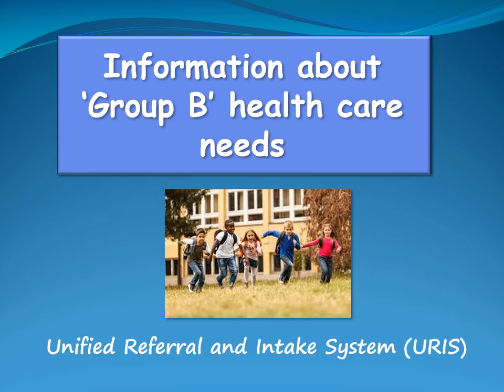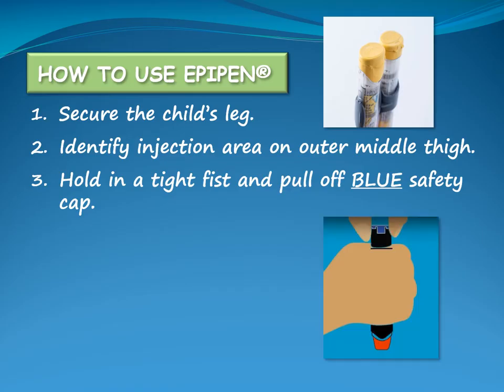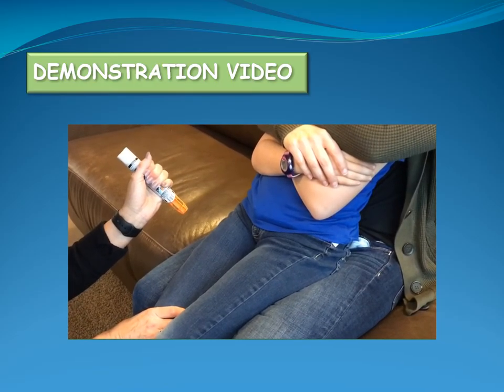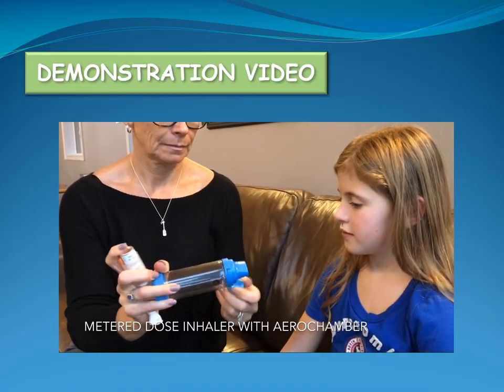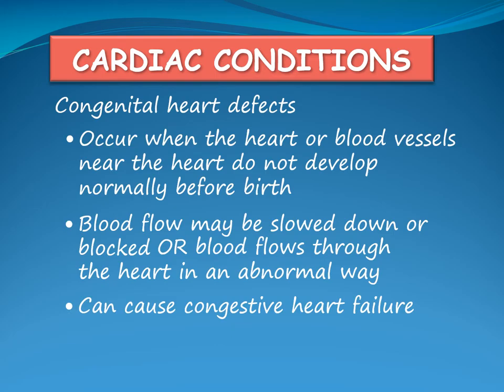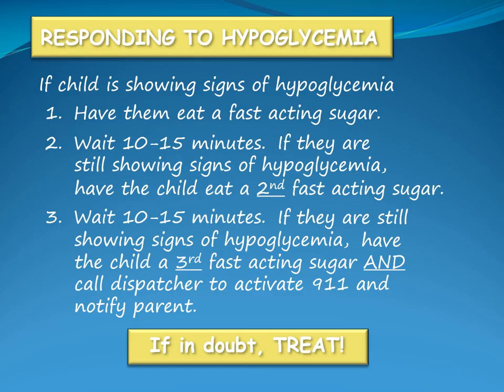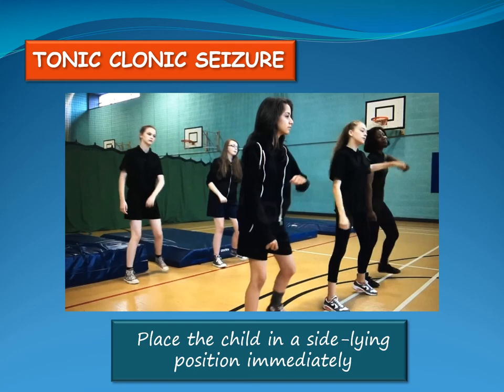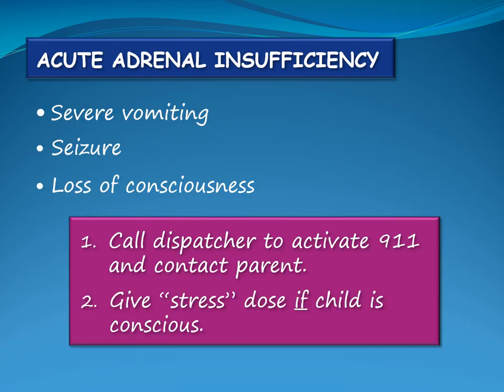Information on URIS Group B health care needs for bus drivers